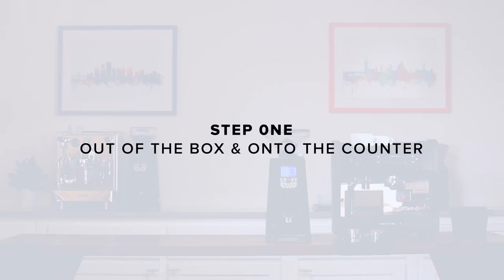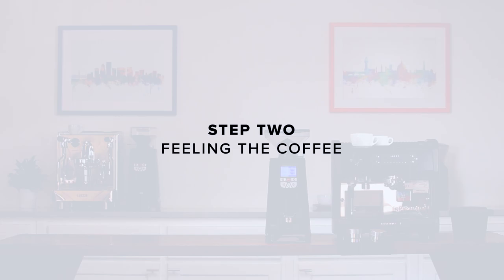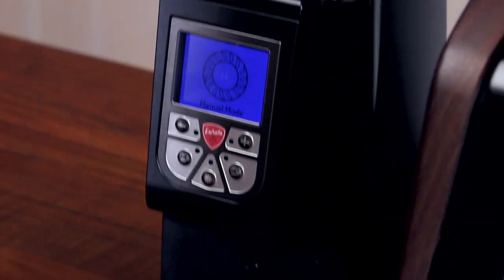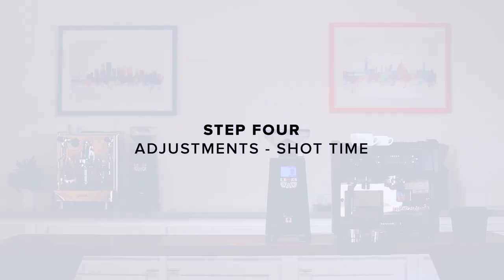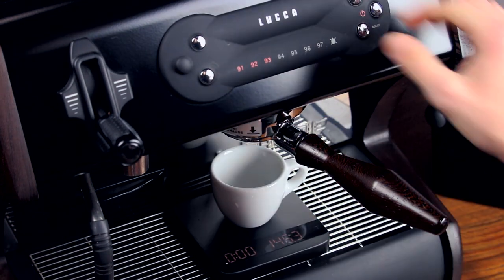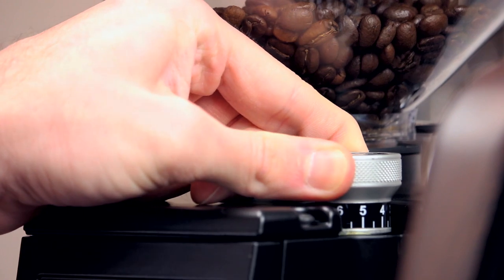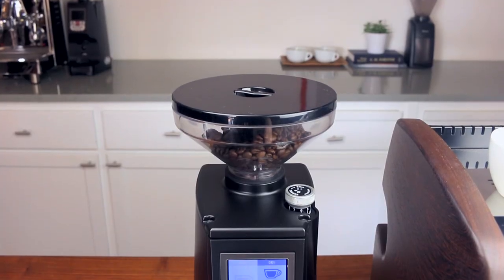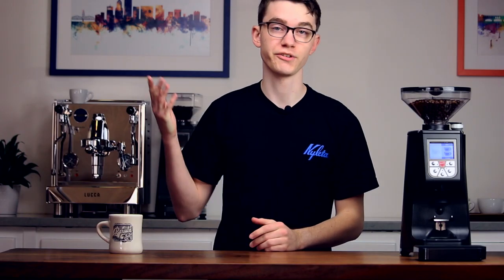Eureka Atom 65 Espresso Grinder Setup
Eureka Grinders - some of the best out there, hands down. Join Charles as he sets up and dials in the Eureka Atom 65 Espresso Grinder.

This upgraded version of the Eureka Atom remains one of the quietest  burr grinders out there. The speed of the grind is impressive due to its 65mm flat steel burrs and large motor.

Dialing in your coffee grinder isn't always easy. We discuss the steps to fine-tune your burr grinder for the best possible extraction. Please note that Clive Coffee also offers a grinder dial-in service if you prefer to have someone else do that hard work for you!

FULL TEXT TRANSCRIPTION BELOW:

Hi, I’m Charles with Clive Coffee, and today we’ll be showing you how to setup your new Eureka Atom 65 Espresso Grinder.

Step one: Out of the box and onto the counter

Remove the grinder from its box and place it on a solid level surface. Inspect the grinder for any damage. Insert the hopper and lightly tighten the hopper screw to hold it in place. Plug the grinder in and turn it on.

Step two: Feeling the coffee

Put some beans in the hopper and grind them into your hand. Feel the grounds. For espresso, they should feel similar to table salt. Not as fine as powdered sugar, and not as coarse as sand.

Step three: Dialing the dose

Once the grind is in the ballpark, it’s time to start pulling shots. First, grab a scale and tare the weight of the portafilter. Fill your hopper and press the manual grind button in the center of the grinder’s face. Use your portafilter to press and hold the grind button and, when the basket looks relatively full, release it to stop. Now weigh the portafilter. Add or remove grounds as necessary to get to 20g if you’re using a triple basket, or 18g if you’re using a double.

Step four: Adjustments - shot time

Grip the tamper handle as though you were grasping a doorknob. Tamp straight down and simply lean your weight into it comfortably. The amount of pressure is not nearly as important as your consistency and ability to keep the tamp perfectly level so water doesn’t find weak spots. Insert your portafilter and start the shot. We’re going to be watching for the time of the first drops of espresso to fall between 6 and 10 seconds. As the shot progresses, we’ll observe the total shot time: Our target output is 1.5oz (or 30g) liquid espresso in 25 - 30 seconds. If it falls under 25 seconds, adjust your grind finer. If it falls over 30 seconds, adjust coarser. Make small adjustments. This will be easier than making big changes and overcorrecting.

Step five: Timed Dosing

Now that we have our grind dialed, we can set up the grind timer for consistent and repeatable dosing. With the hopper filled, press the dose button you’d like to program. To change the time, press the plus and minus buttons. Weigh the portafilter again. If the dose is too small, increase the timed setting. If it is too much, decrease it.

For more tips on coffee technique and recipes watch these videos here, and for more coffee knowhow, don’t forget to check back in